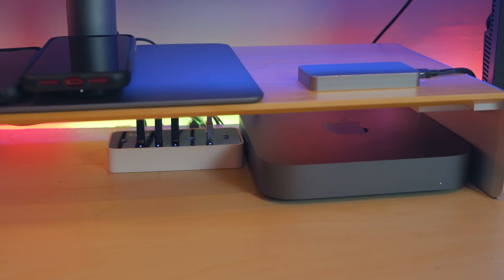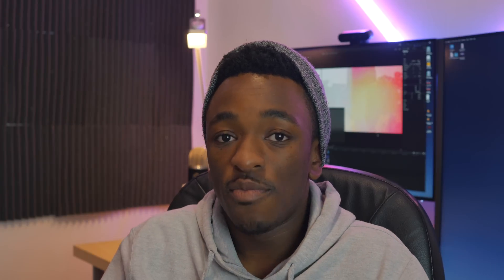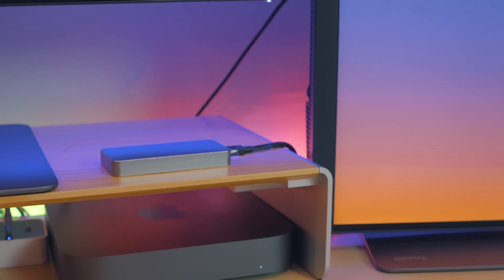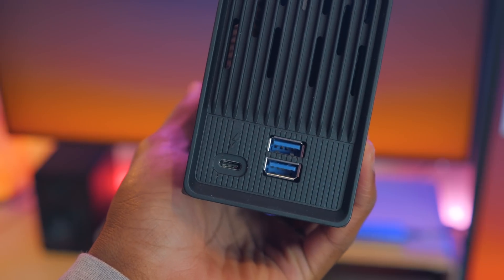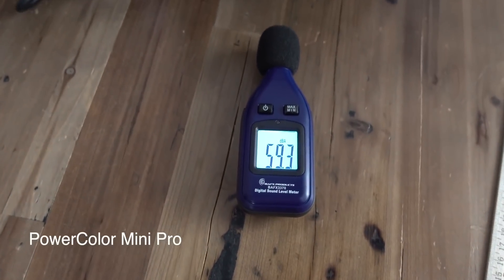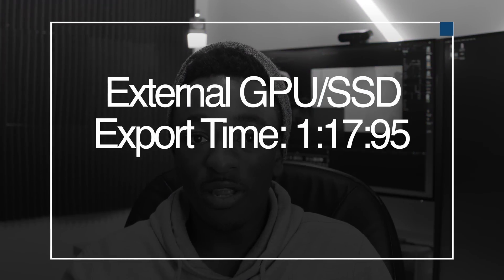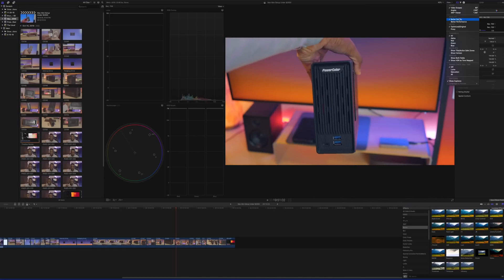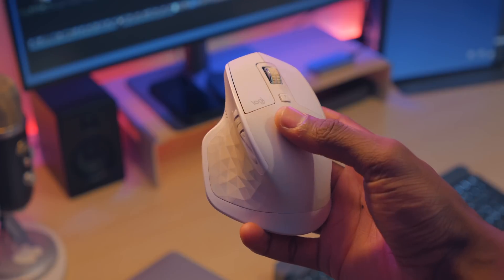A great Mac Mini video editing setup under $2K!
Here's a way to achieve a great Mac Mini editing setup under $2,000 using an eGPU, RAM and an external SSD.
Essentials:
Mac Mini
Fledging SSD
Powercolor Mini Pro
Kingston 16GB DDR4 RAM

BenQ PD3220U Monitor
Logitech Craft Keyboard
Logitech MX Master 2S Mouse